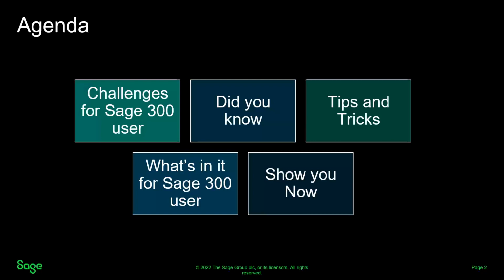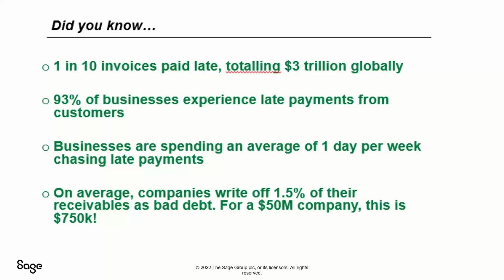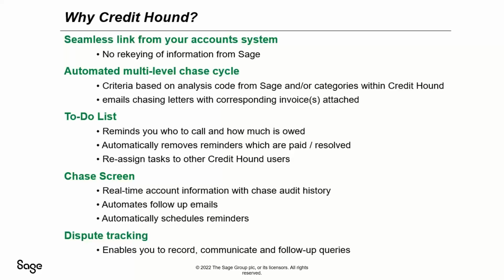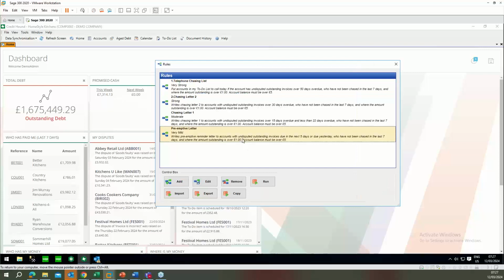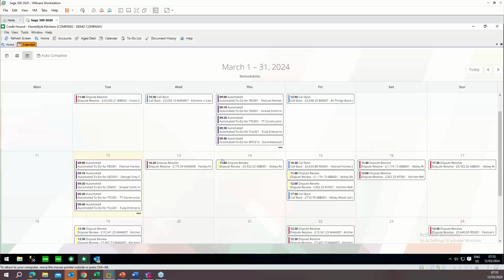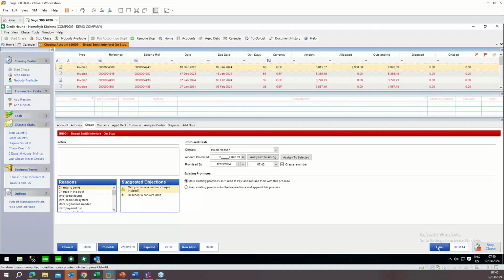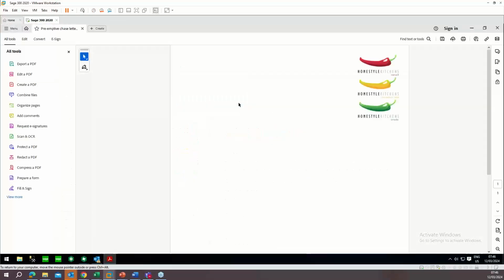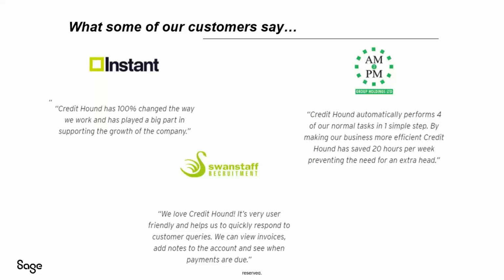Accelerate Cash Flow, Get paid faster & increase Efficiency for Sage 300 User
In the video, you can learn how to streamline your collection efforts and improve your cash flow. It's time to take control of your accounts receivable with Credit Hound for Sage 300

- Automating Reminders: Set up Credit Hound to send timely, automated reminders to your customers, nudging them to clear overdue payments without requiring manual follow-ups.
- Debt Reduction: Learn how to proactively manage and reduce outstanding debt, leading to a healthier balance sheet.
- Cash Flow Improvement: Identify how Credit Hound influences positive changes in cash flow patterns and ensures liquidity within your organisation.
- Dispute Tracking: Manage and easily track disputes, ensuring swift resolution and maintaining good customer relationships.
- Reporting Simplified: Gain the ability to instantly generate and access detailed reports, providing the insights you need to make informed decisions.